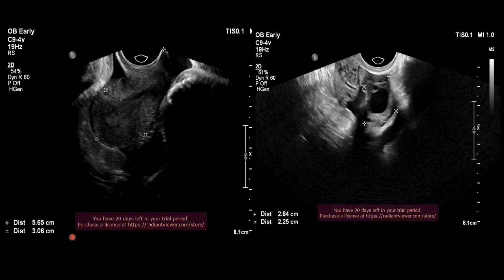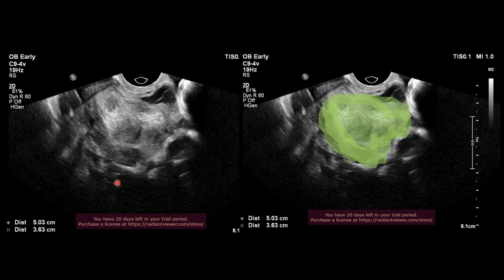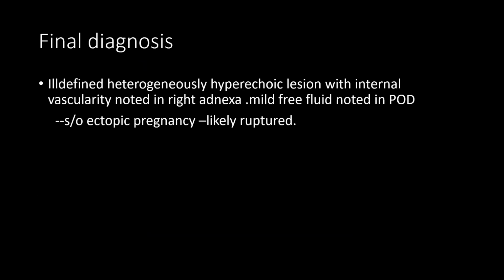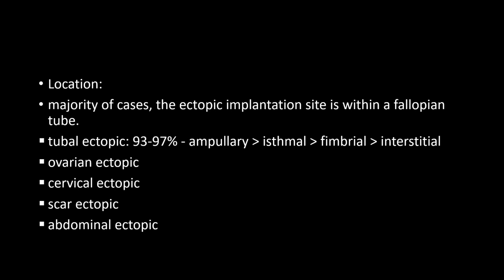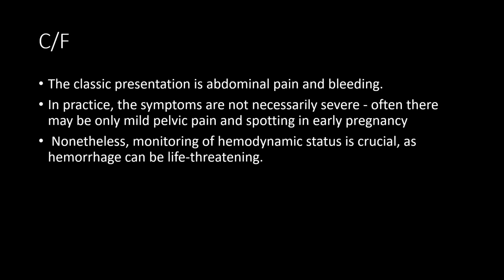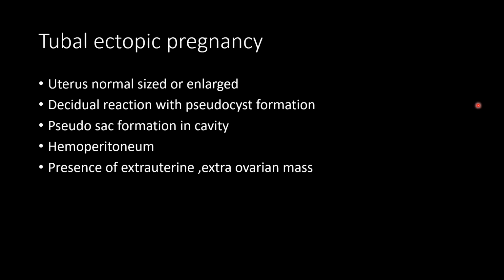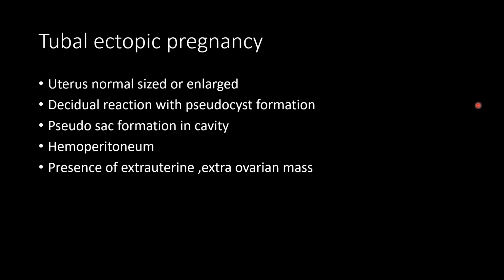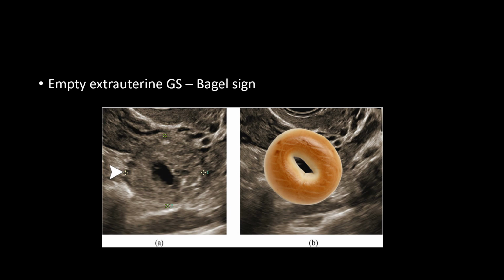5 minute Learning Case by SR: Ectopic Pregnancy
In this video, our SR Dr. Shravya discusses about an interesting case of topic pregnancy.￼ ectopic Pregnancy